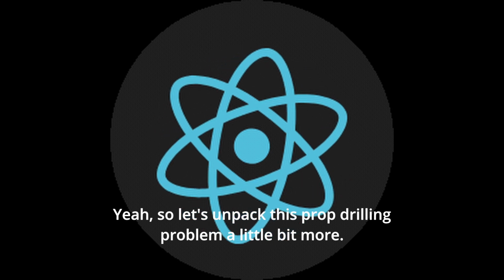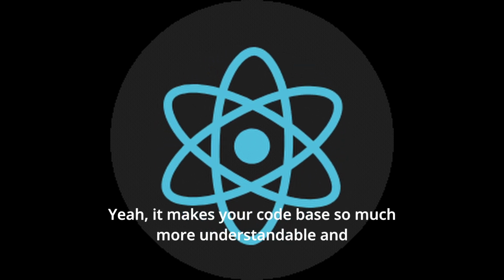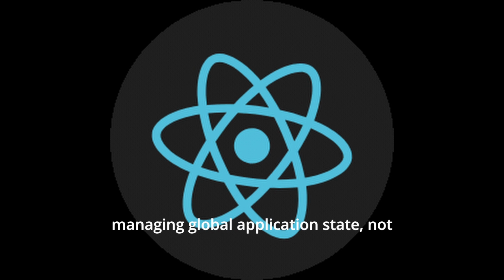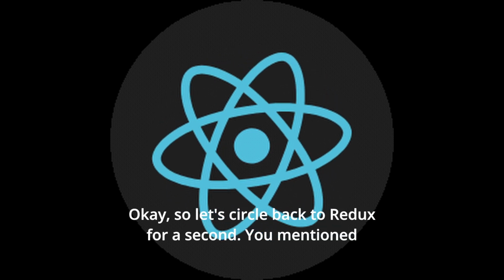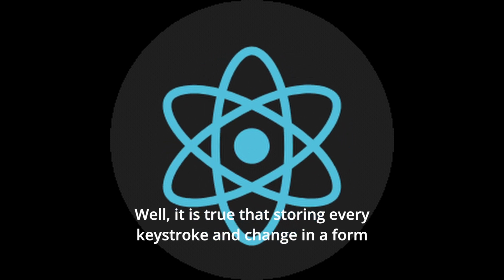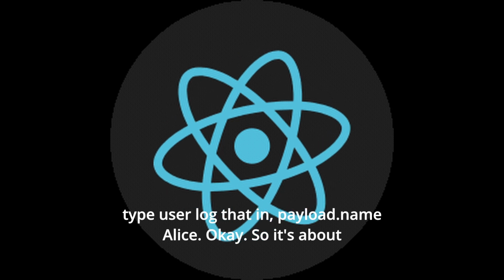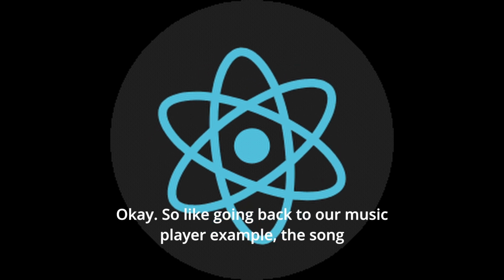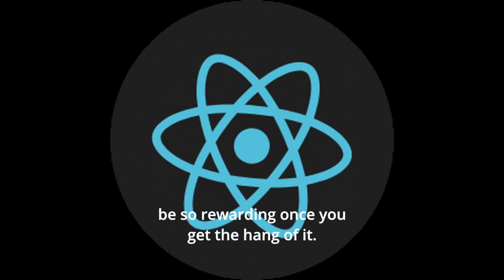Redux Revealed: Mastering State, Context & Toolkit for React Apps!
Refresh your React fundamentals and boost your interview prep with this deep dive into advanced state management! In this video, we explore how Redux and the Context API solve common challenges like prop drilling and messy state updates. We dissect essential topics—from Functional Components and JSX Syntax, to mastering Props & State and Event Handling. Discover how reducers, Redux Toolkit (with slices and selectors), and performance optimizations like memoization make your app more predictable and efficient. Whether you’re new to React or refining your skills for a technical interview, enjoy a session that’s both professional and fun, packed with practical analogies and real-world examples. Happy coding!